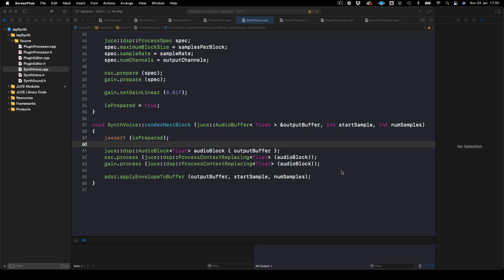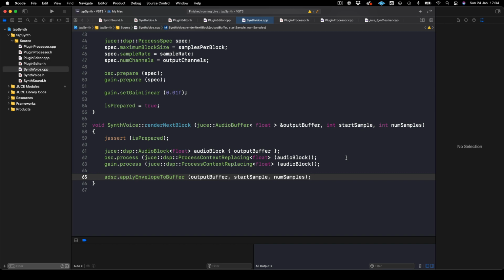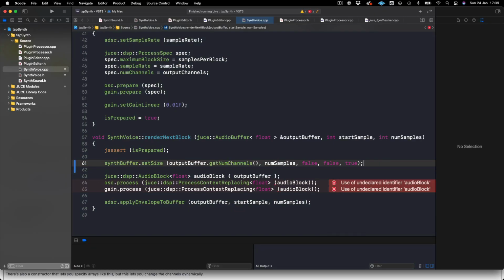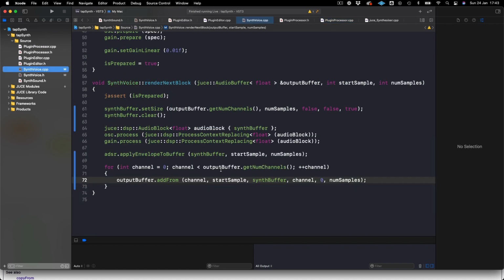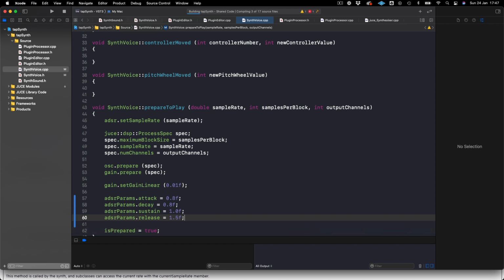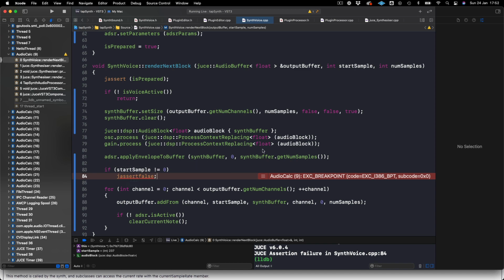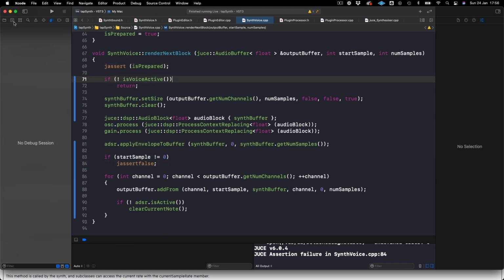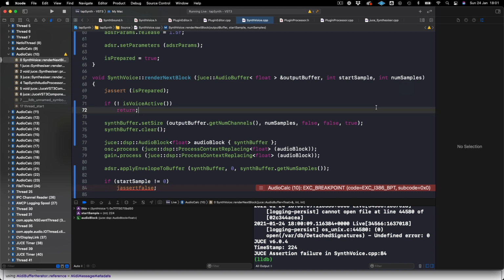Let's Build a Synth with Juce Part 4 - Cleaning Up the Oscillator Voice